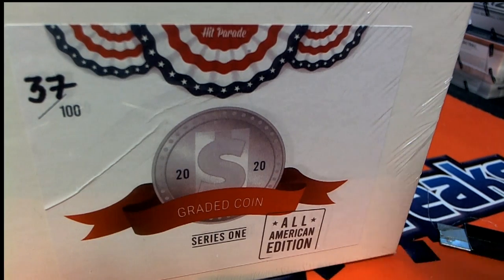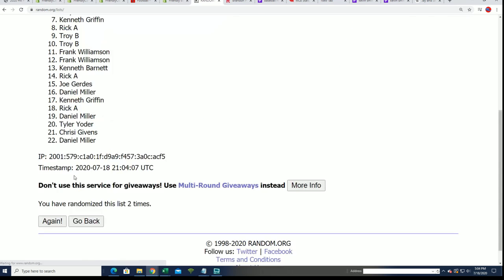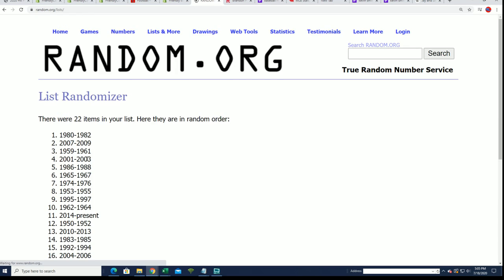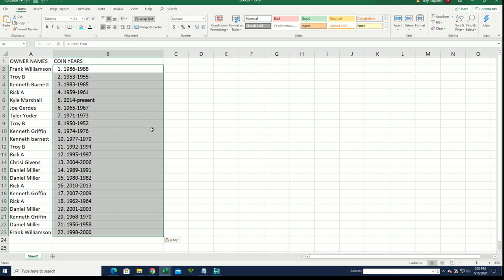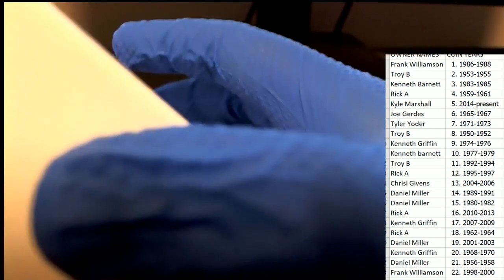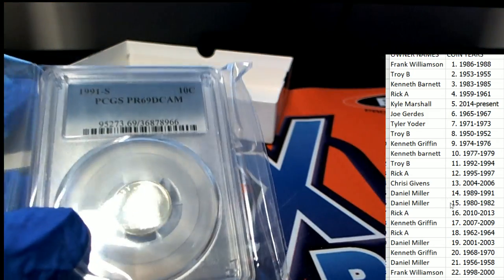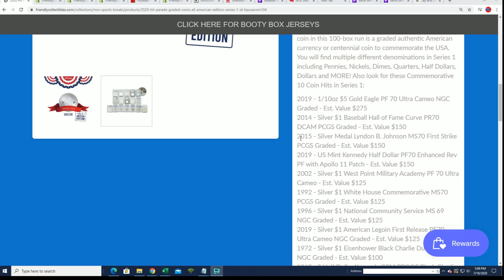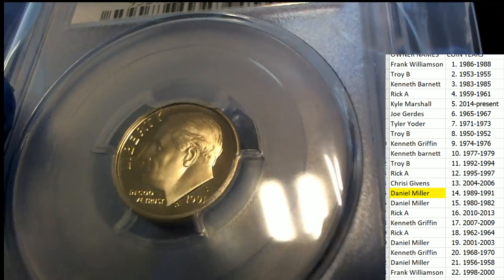2020 Hit Parade Graded Coins All American Edition Series 1 ID HPUSACOIN103